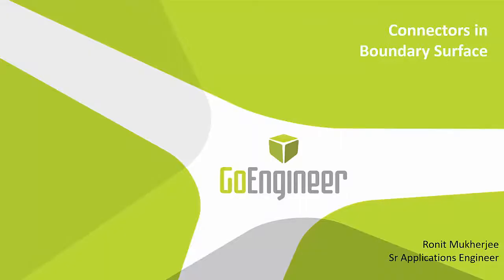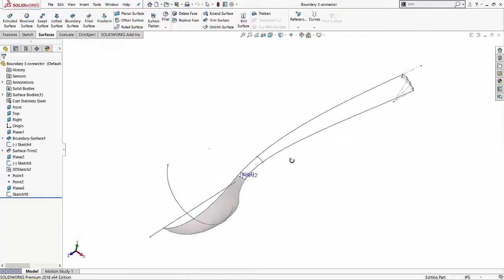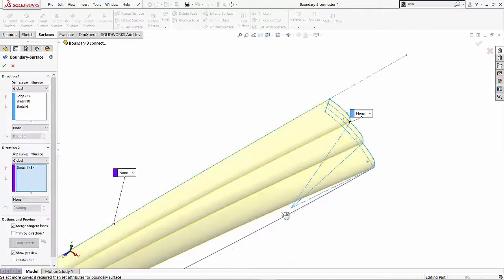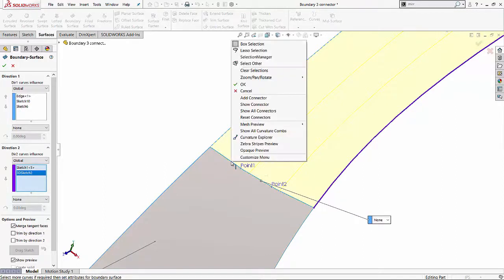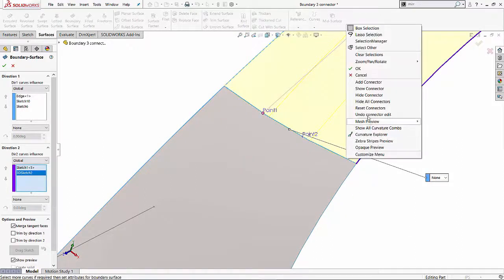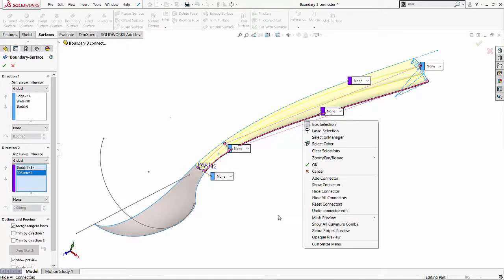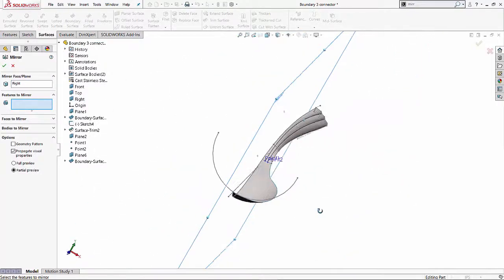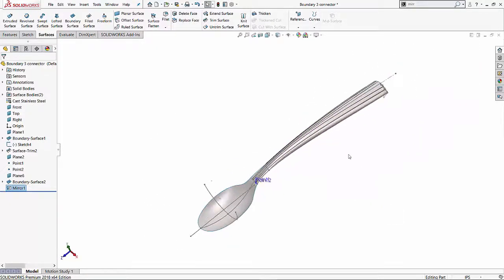SOLIDWORKS - Connectors in Boundary Surfacing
Learn how to use connectors in the boundary surfacing tool to achieve desired surfaces and complicated surface blends in SOLIDWORKS.  Quick Tip presented by Ronit Mukherjee of GoEngineer.